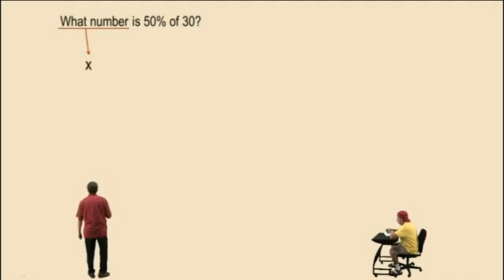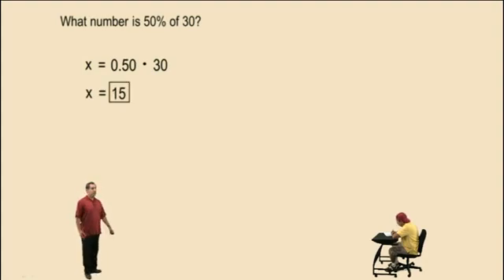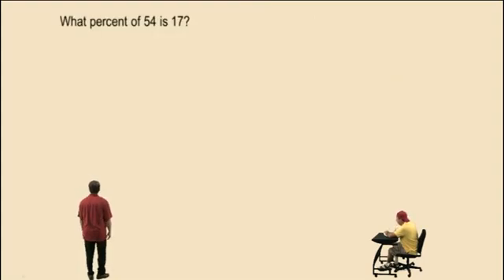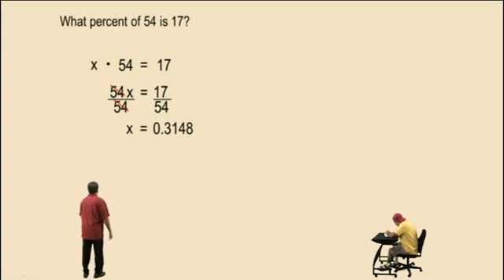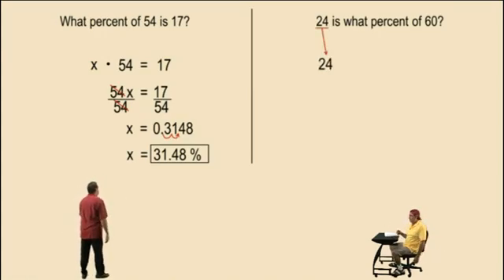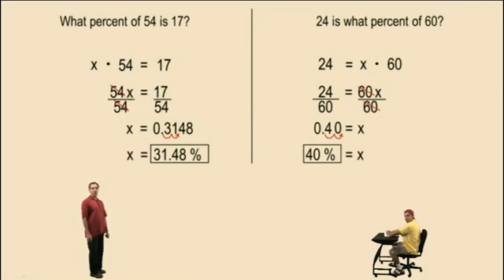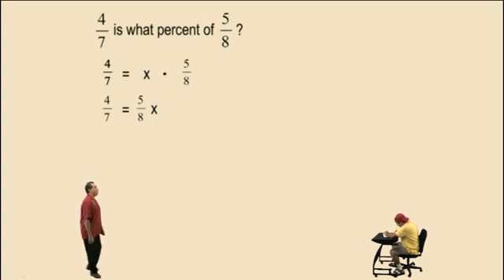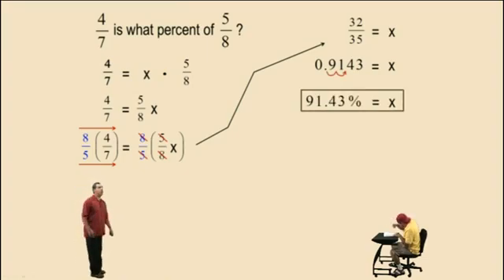Solving Basic Percent Problems